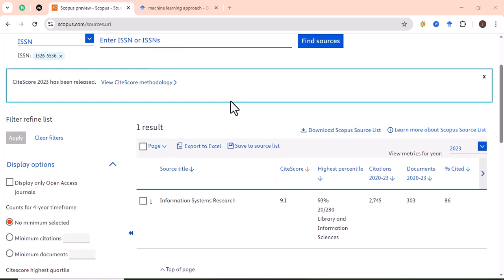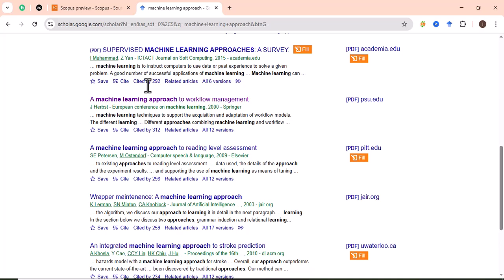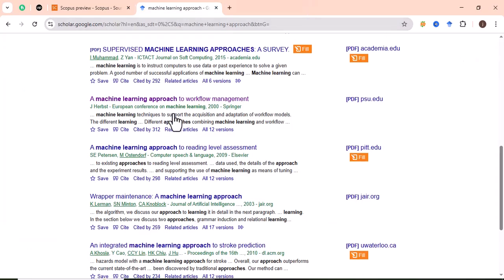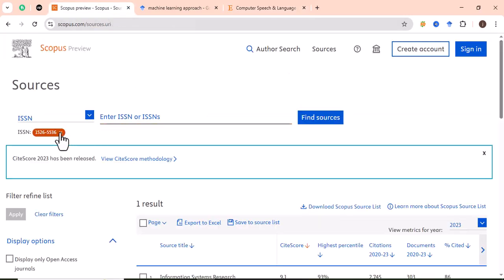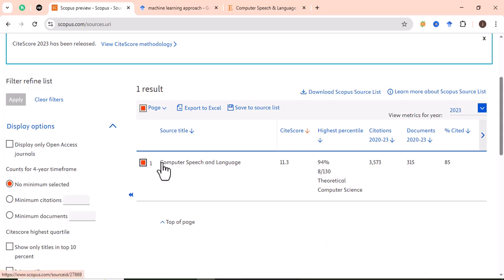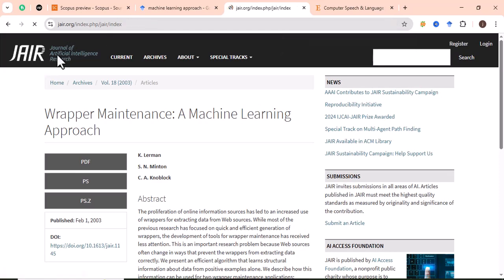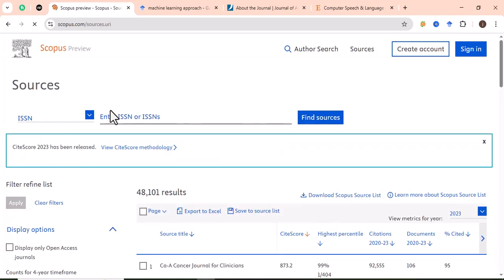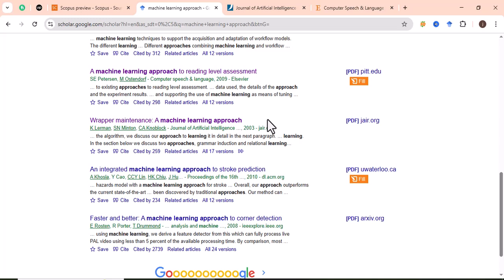How to Check if Google Scholar Article is Indexed in Scopus || (SCI or SSCI Indexed)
This video illustrates a step-by-step process of checking whether a Google Scholar Article is Indexed in Web of Science (SCI or SSCI).